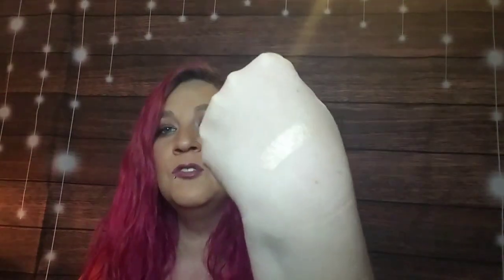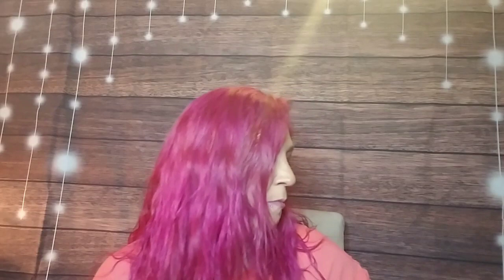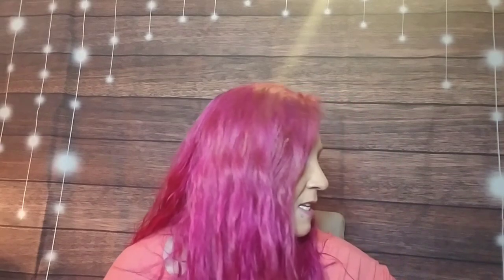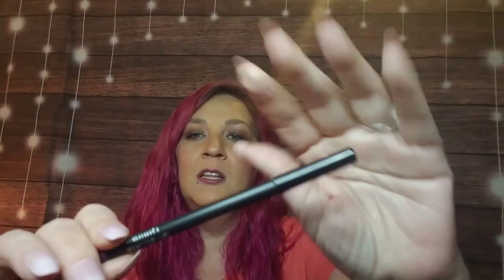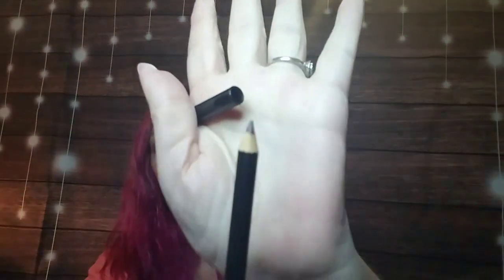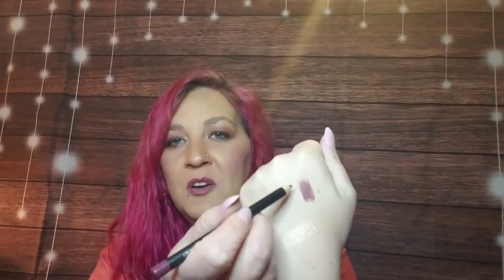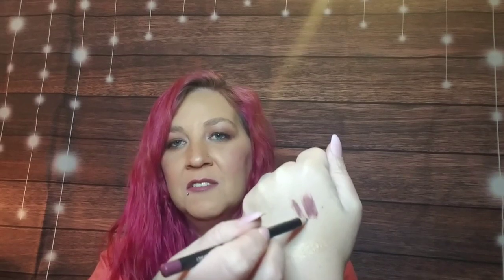Ofra Mystery Box / Sorry I'm late!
This Ofra Mystery Box is unfortunately no longer available since it was from their last pre Christmas sale. But if you're interested in purchasing anything from OFRA here's the link

Again thanks for stopping by my channel! We'd sure love to have ya. While you're at it, please tap that like button cuz it sure helps me out 💜

For any inquiries - Or let's be friends